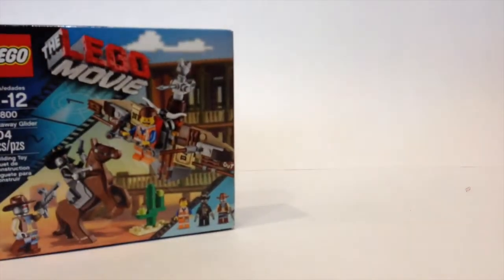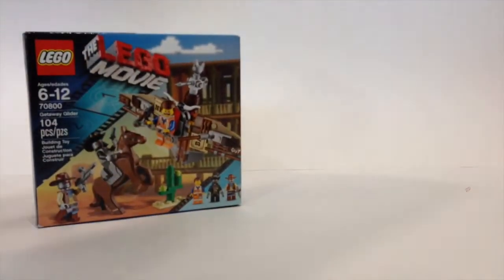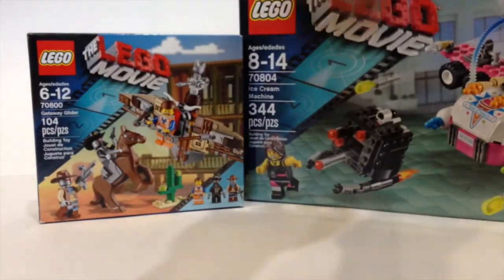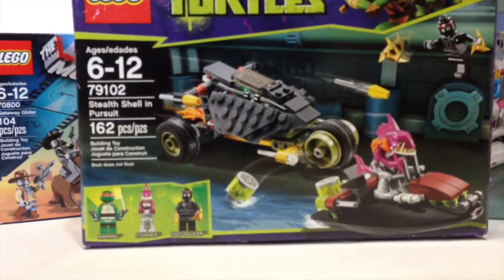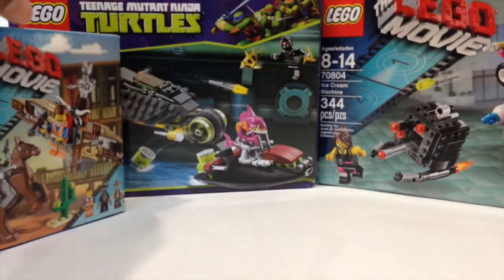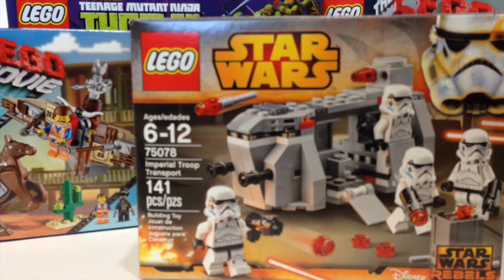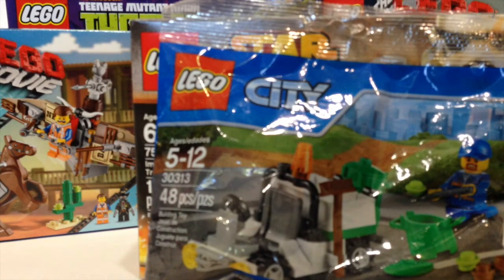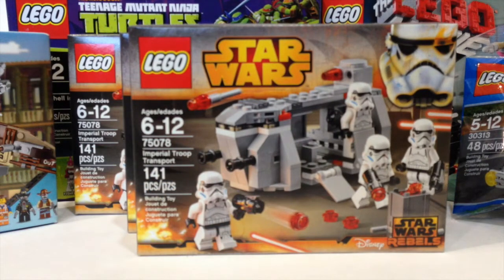Lego Haul #7 Target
This is another Lego haul, and this time it is from Target.